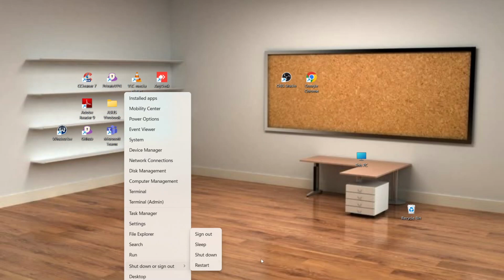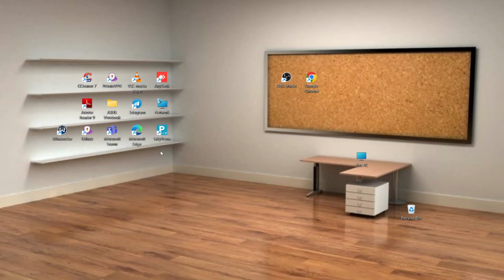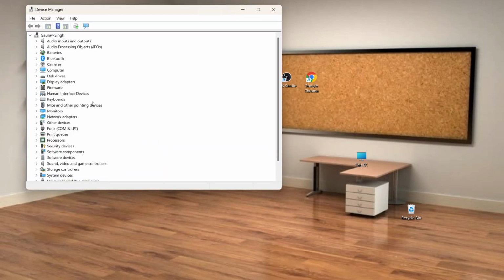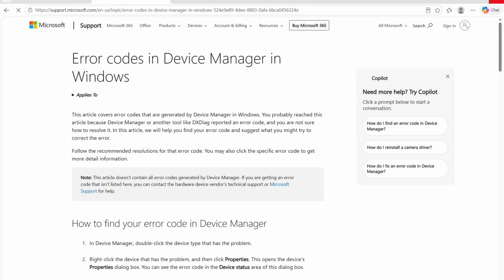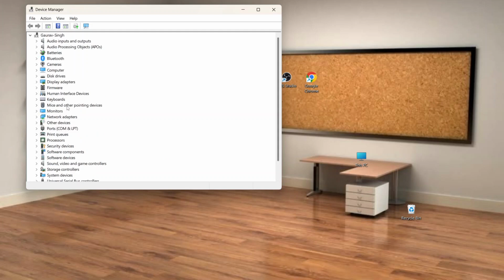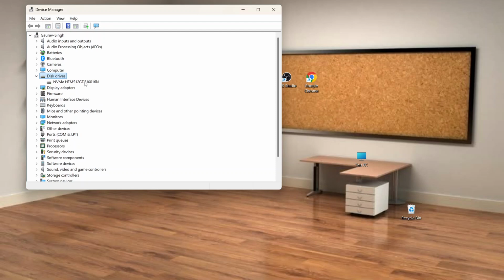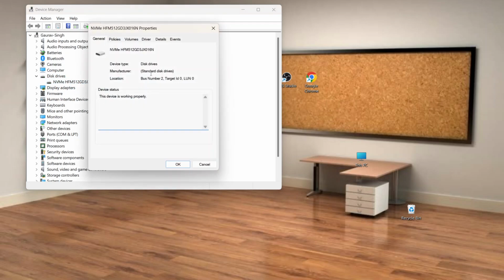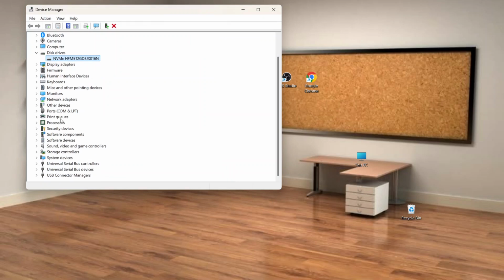How To Fix CD ROM DVD Drive Missing In Windows 11